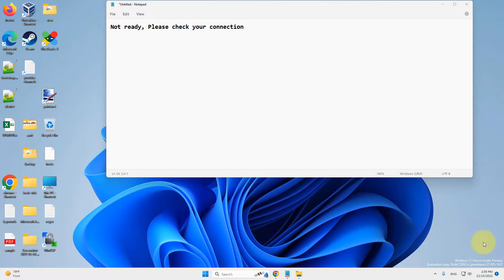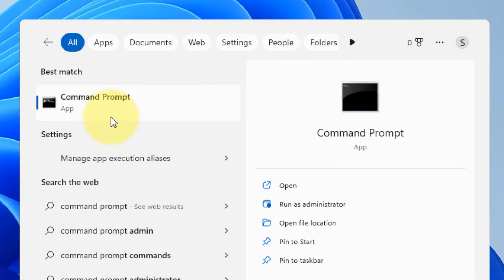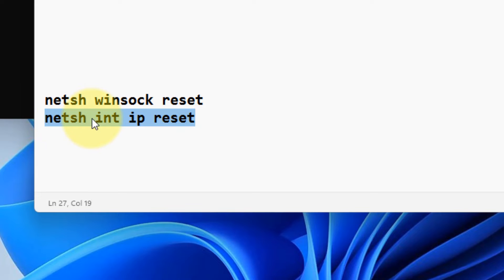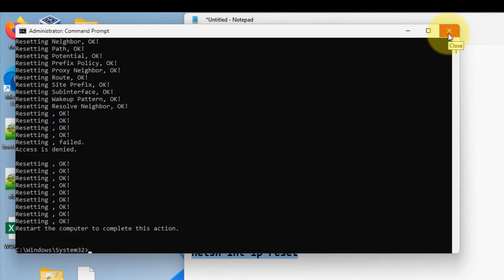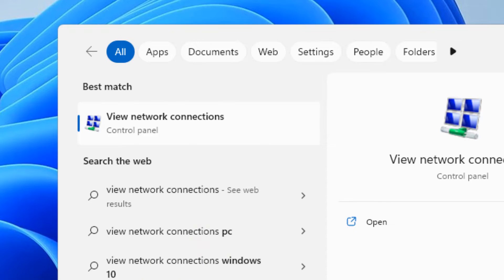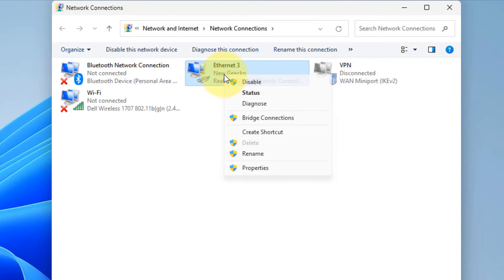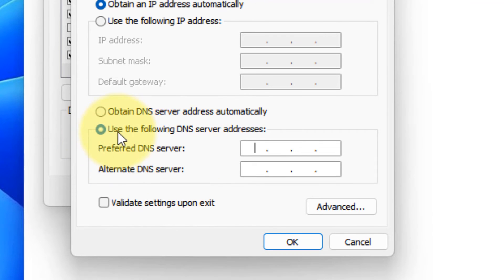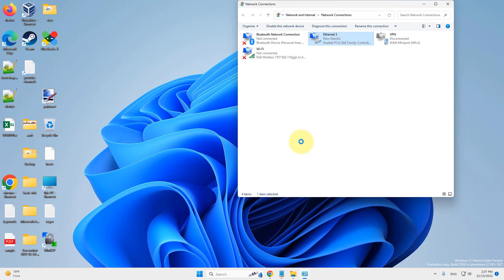TeamViewer Not ready, Please check your connection Fix